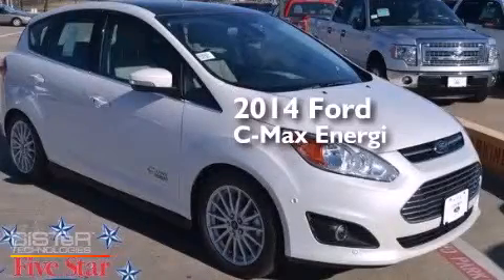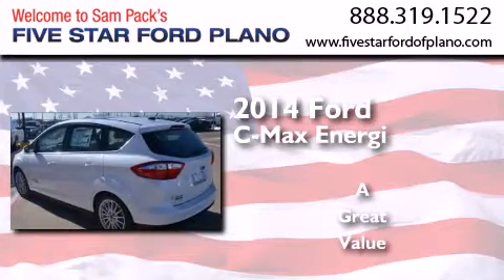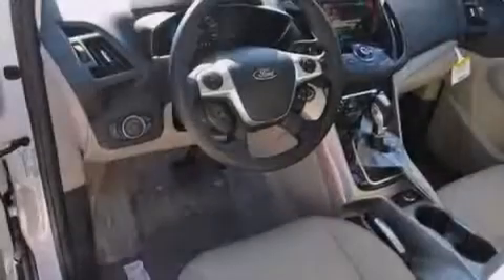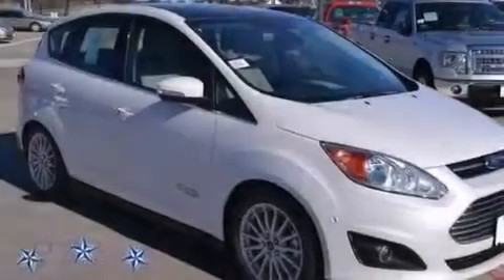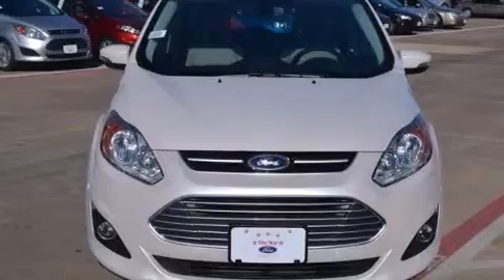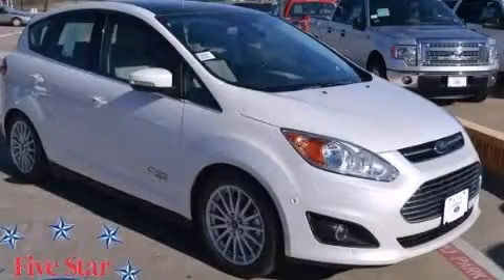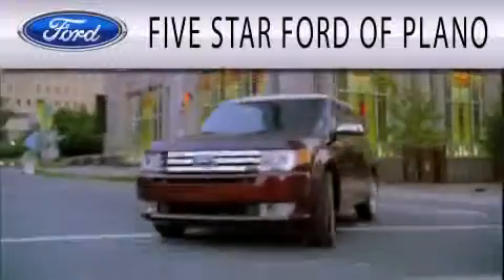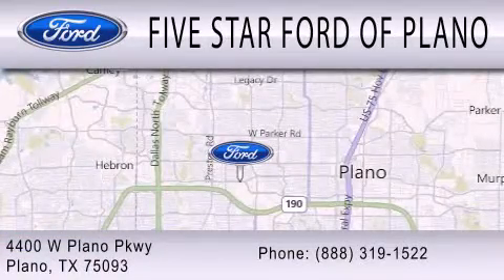2014 Ford C-Max Energi Plano Richardson TX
We have been honored to serve the Plano TX area , we promise that your experience at our dealership will exceed your expectations ! Year : 2014 Make : Ford Model : C-Max Energi Engine : Gas/Electric I-4 2.0 L/122 Trans . : Variable Exterior : White Platinum Metallic Tri-Coat Miles : 6 Interior : Leather Seats Medium Light Stone Stock : EL502239 Five Star Ford Plano 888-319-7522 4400 West Plano Parkway Plano , TX 75093